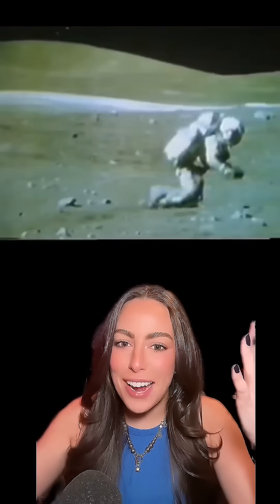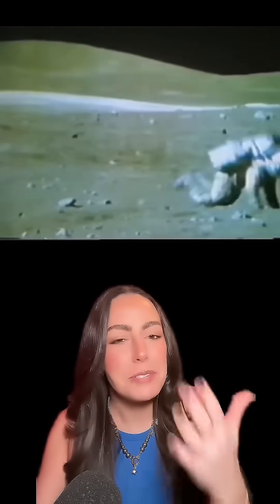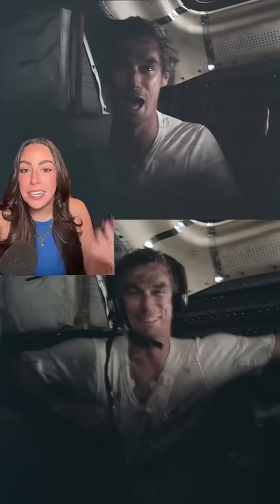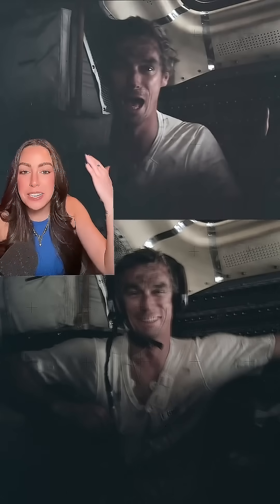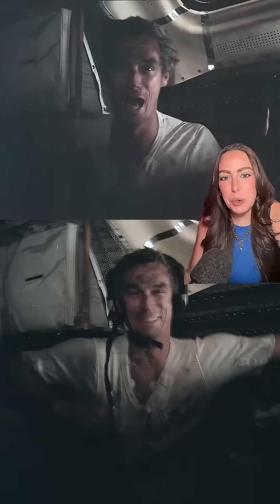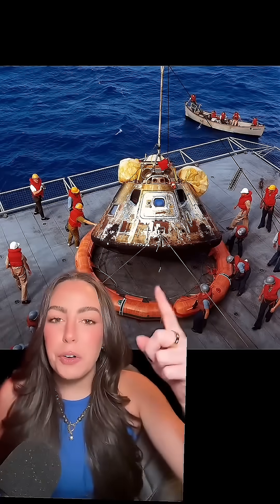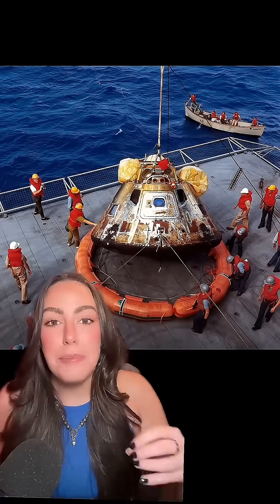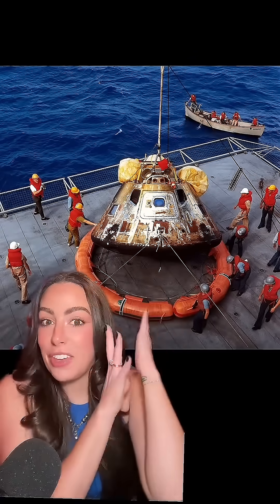Moon Landing Photos You’ve Probably Never Seen Before | Hidden NASA Archives Revealed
"Explore rare and forgotten Moon landing photos that most people have never seen before! 🌕📸 These hidden gems from NASA’s archives reveal stunning, behind-the-scenes moments of the Apollo missions. Witness the untold visual history of humanity’s greatest achievement in space."

Moon Landing Photos, Rare NASA Images, Apollo Mission Archives, Hidden Space History, Moon Exploration, Rare Space Photos, NASA Secrets, The Unseen Universe, Astronomy Facts, Lunar Surface, Space History